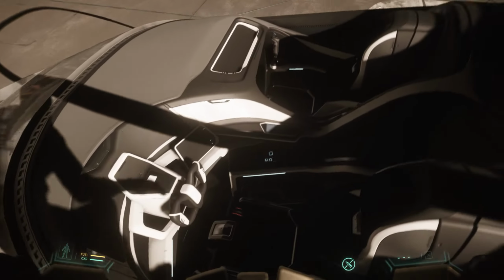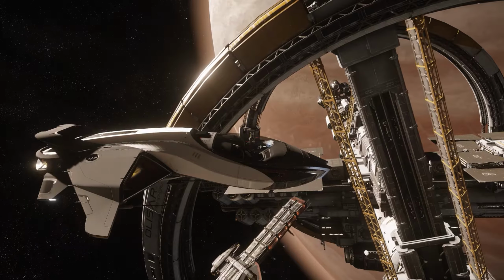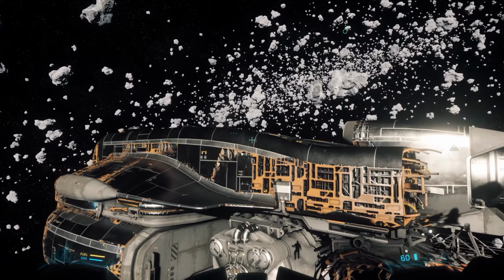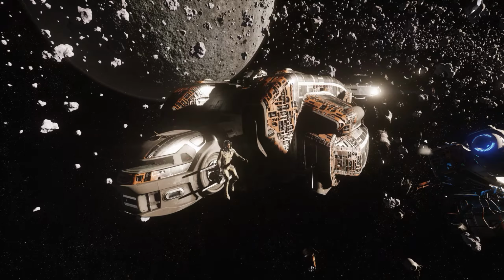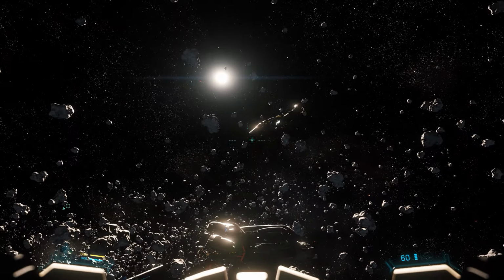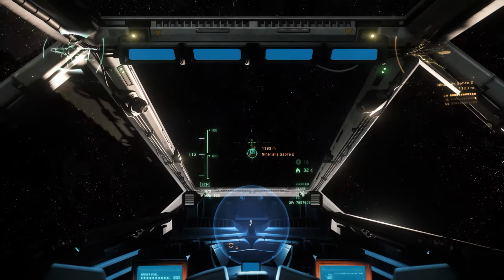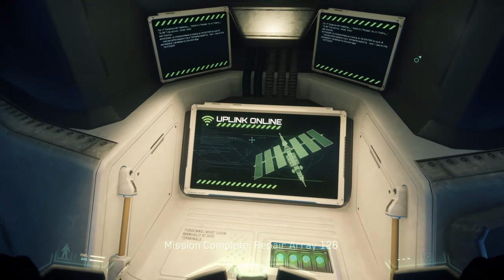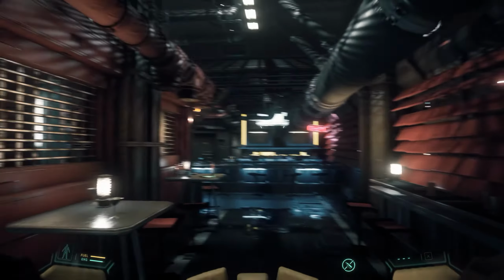Star Citizen Universe News 2.1.17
News and Game Play from Star Citizen 2.6

Music from Star Citizen by Pedro Camacho check out